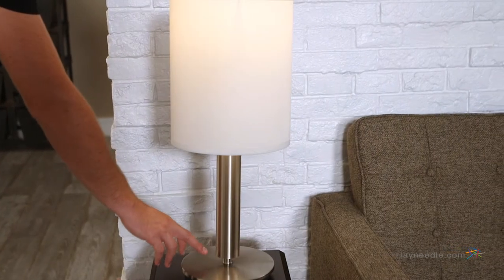Adesso 4173 Hollywood Table Touch Lamp - Product Review Video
For more details or to shop this Adesso table lamp visit Hayneedle

To view our full assortment of table lamps, visit Hayneedle